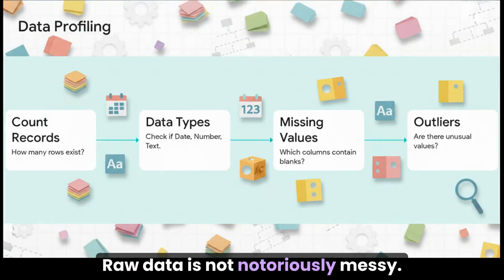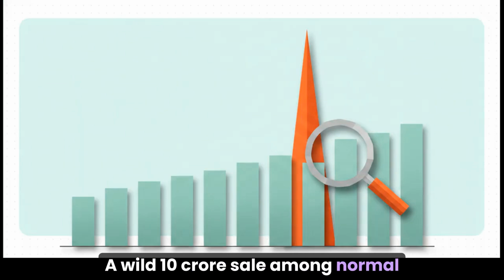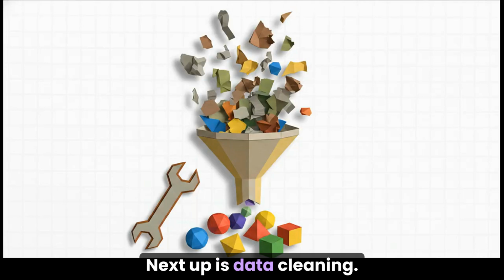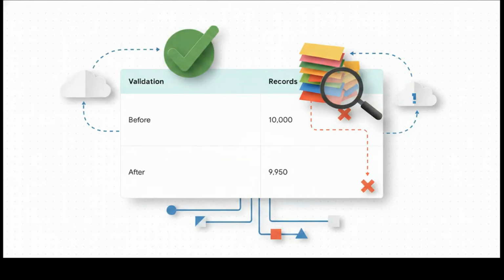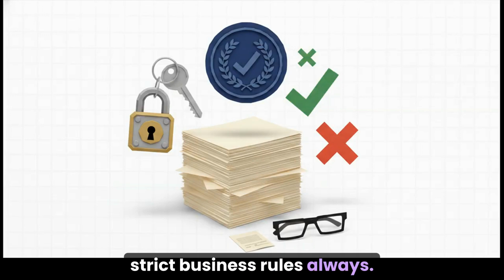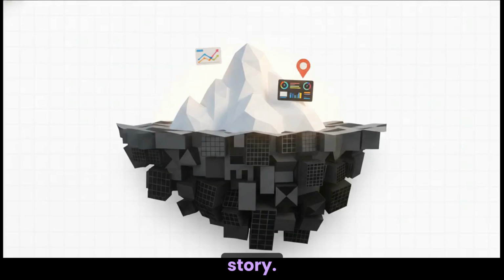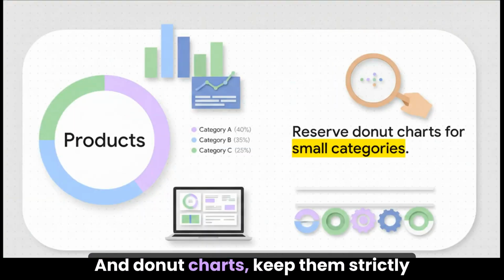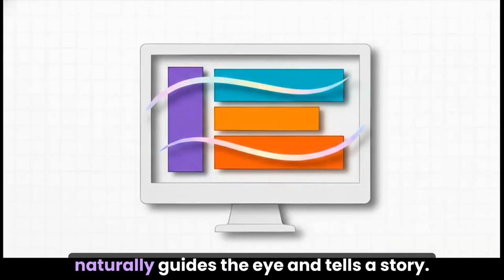Dashboard Creation Blueprint